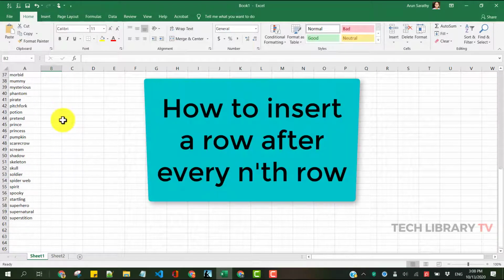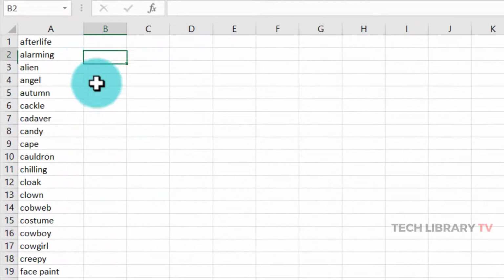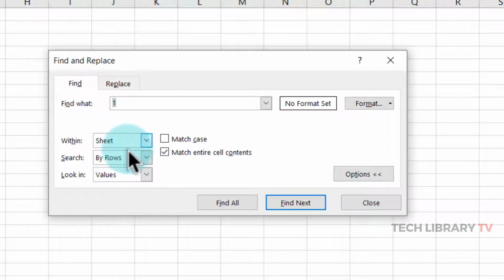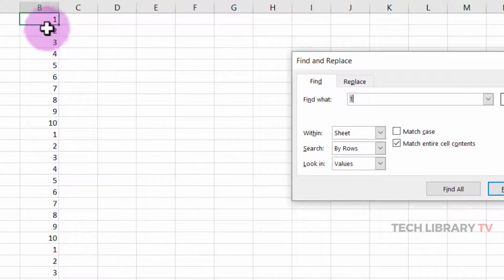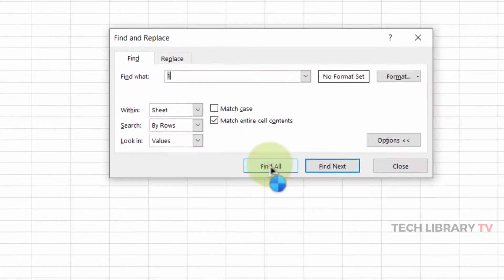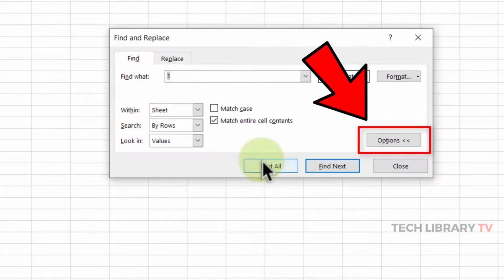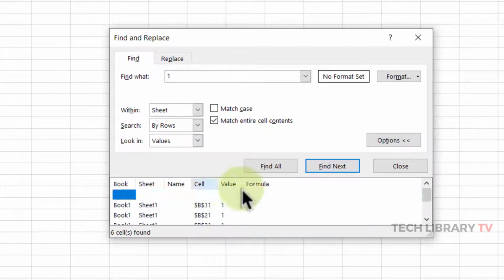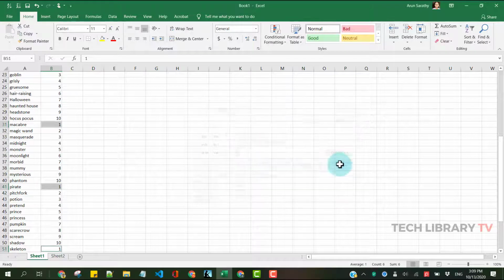How to Insert Rows After Every Nth Row in Excel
In this video, we'll learn how to insert empty rows after every nth (specific) row you want in Microsoft Excel or any spreadsheet. We don't need to use any macro or VBA to do this. It's quite simple, just watch this video and you'll learn this simple technique in no time.

Tools I use:
Portable Hard disk for backup

Help support the creation of more videos like this::
- A simple $1.00 pledge goes a long way!